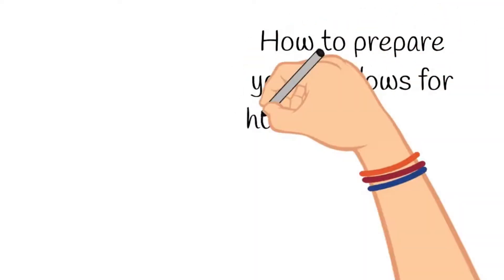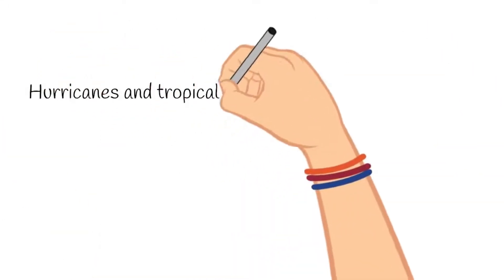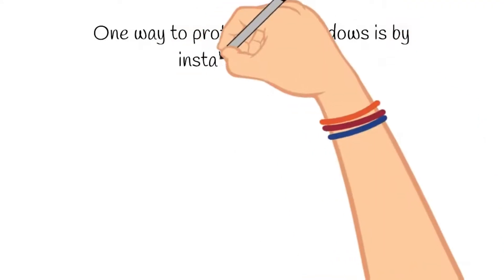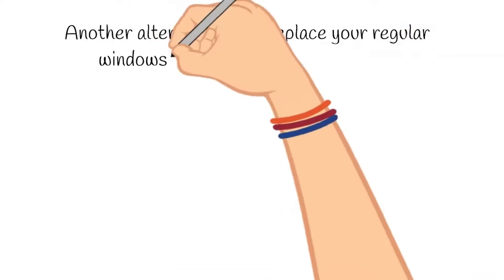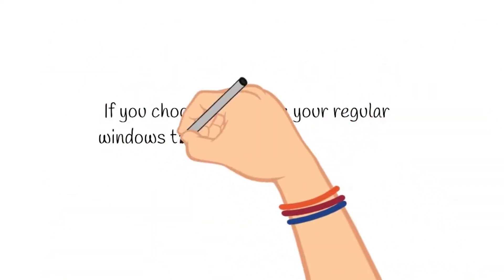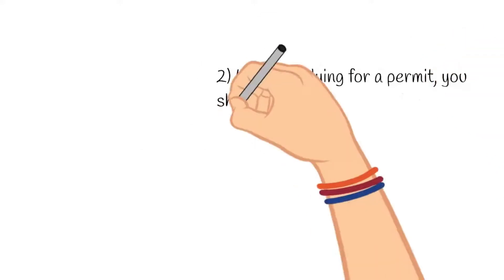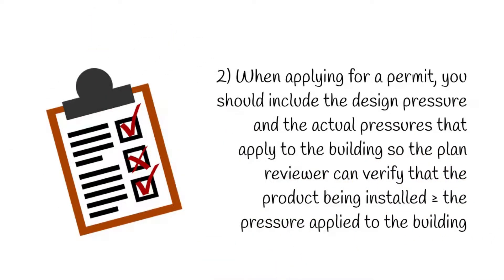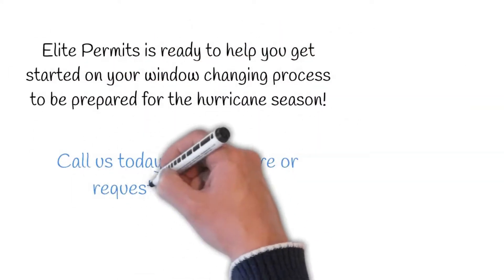How to prepare your windows for hurricane season?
Hurricane season is here, and you need to be prepared for it! This video covers some information you should know when deciding how to protect your home from the weather.